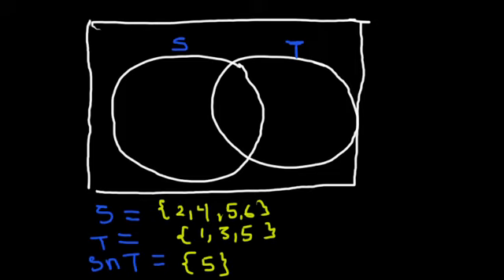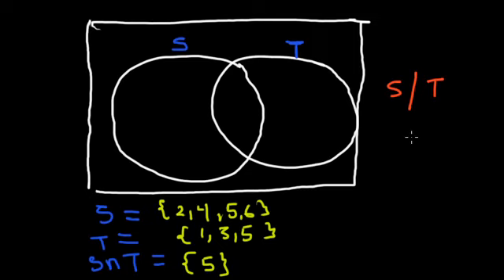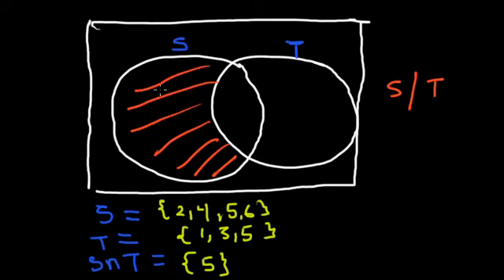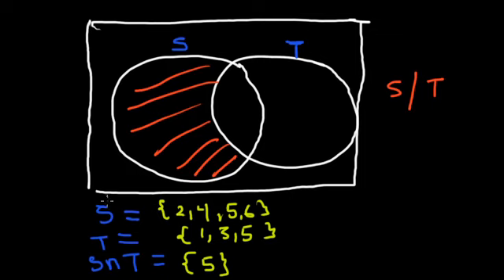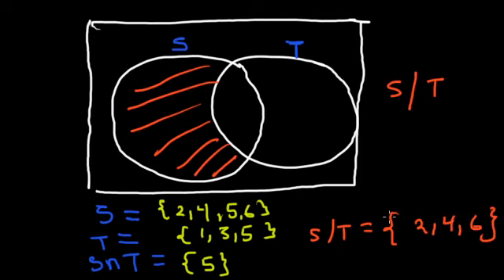Relative Complement or set theoretic differnce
Description:
In this tutorial, we dive into Relative Complement (also known as Set Theoretic Difference) and how it works in set theory. Learn how to find the difference between two sets and see practical examples that demonstrate this concept in action. We will explain the definition, notation, and real-world applications of the relative complement in set theory, perfect for students and anyone looking to solidify their understanding of sets.

Key Topics Covered:

What is the Relative Complement in Set Theory?
Understanding Set Difference (A - B)
Visualizing Sets with Venn Diagrams
Real-World Applications of Set Theoretic Difference
Step-by-Step Examples and Exercises